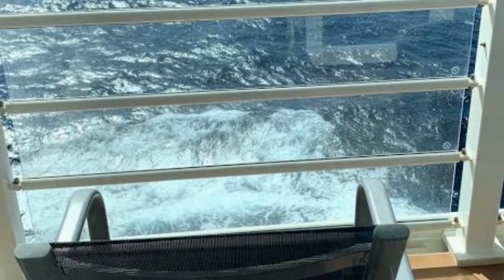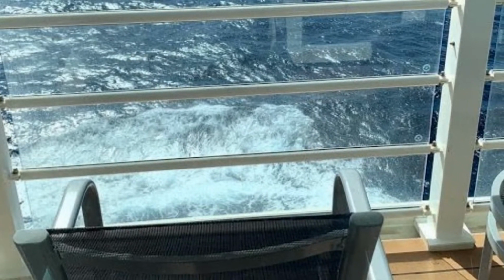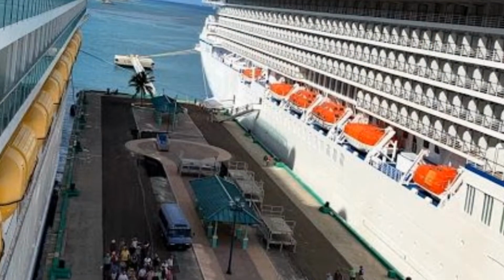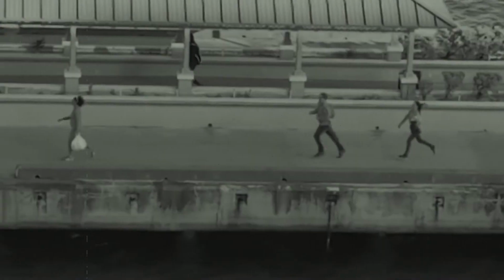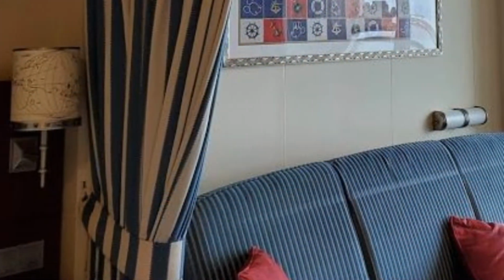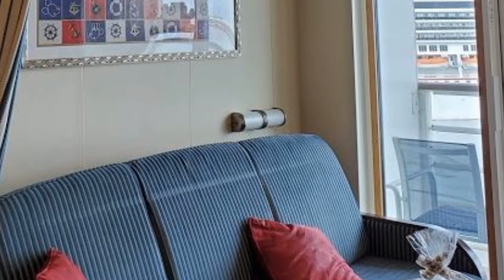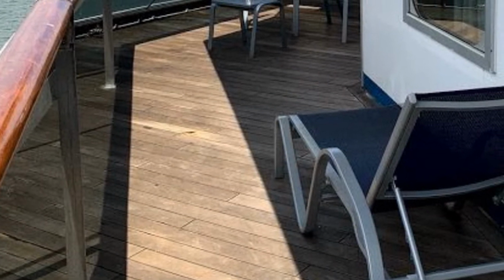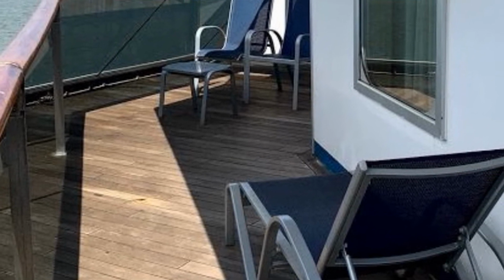Is a Cruise Balcony Worth It? - Is a Balcony Cabin Worth the Extra Cost?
Join us as we ask if a cruise balcony is worth it. Should you pay extra for a balcony cabin on your next cruise? Is a cruise balcony worth the money? What are the advantages and benefits of a balcony over other types of cruise cabins? We will give you our thoughts, and help you decide if you should get a balcony cabin on your next cruise or save the money for extra cruise cocktails.

- "Share" - This helps others find our videos.
- "Thanks" - This is a way you can give us a tip which helps cover our expenses.
- "Save" - This allows you to watch the video again later, sending a positive message to YouTube.